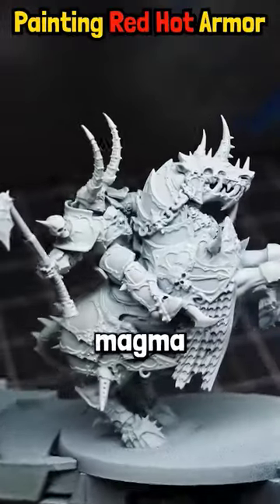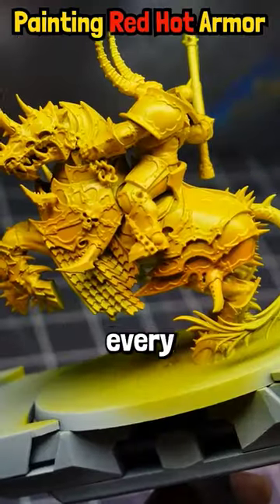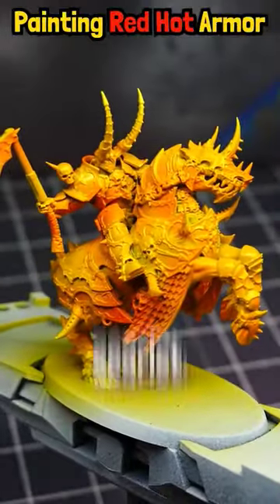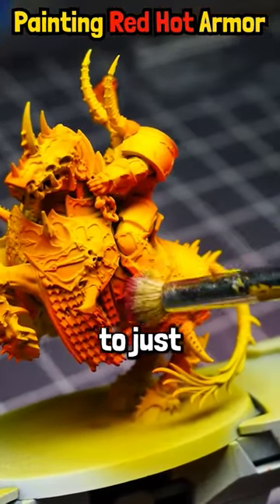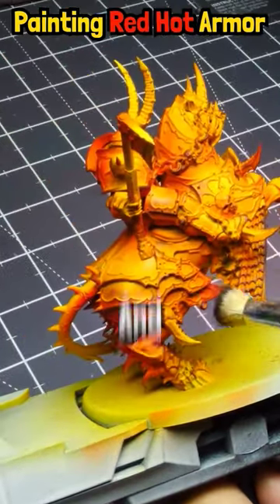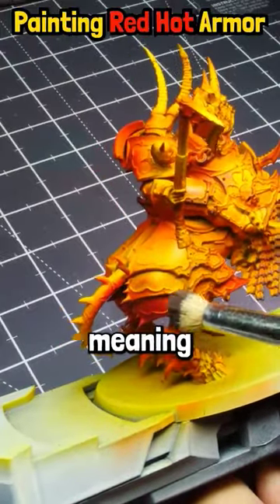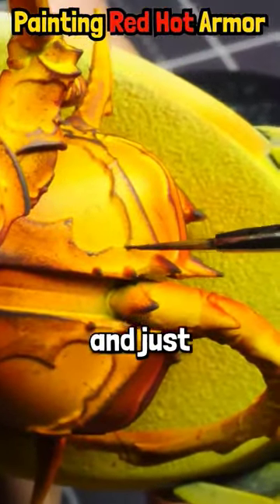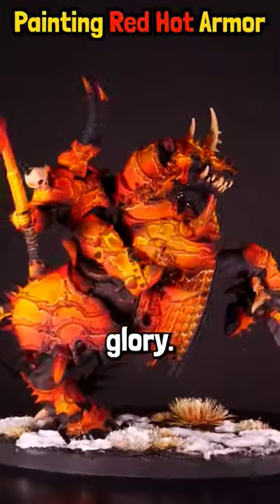Painting Fast Magma Armor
Learn more about this and other hobby techniques during our hobby livestreams! Wednesdays at 4:30 PM and Sundays at 10:00 AM, all times Pacific!